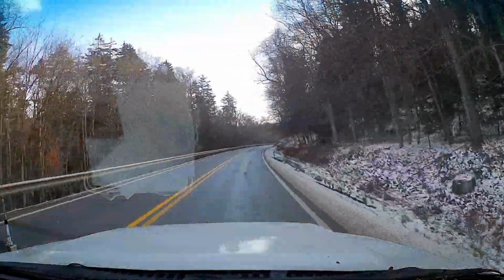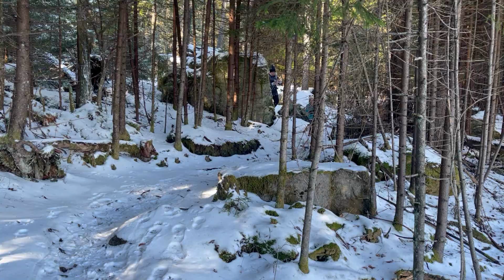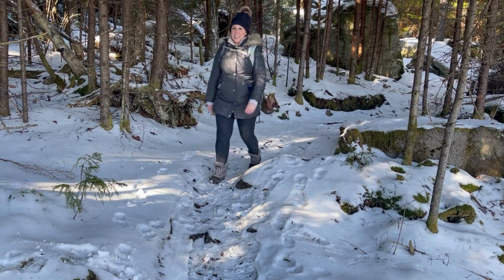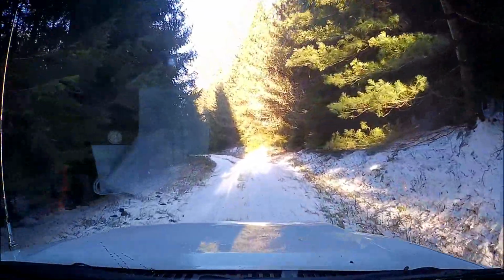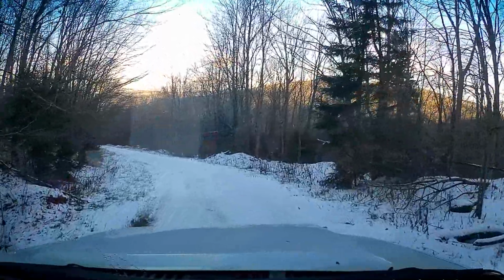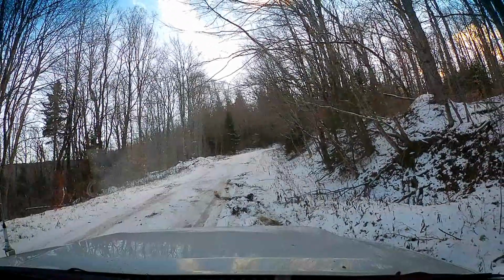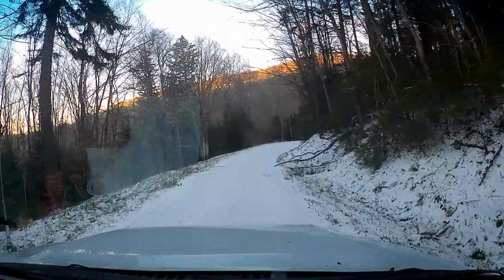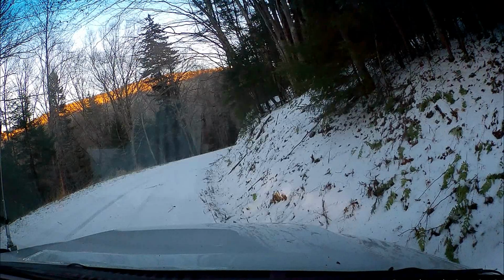National Forest Tree Hunt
While visiting some family in West Virginia, we got a permit and headed out to the Monongahela National Forest for a short hike and a wild-grown Christmas Tree. Join us as we set out for adventure, and get a little more than we bargained for.
Sorry the dash cam footage isn't good. I wasn't expecting to use dash footage so this was the only camera running when everything went down.